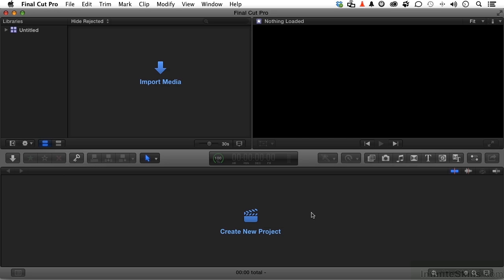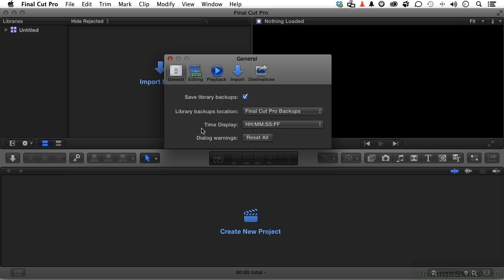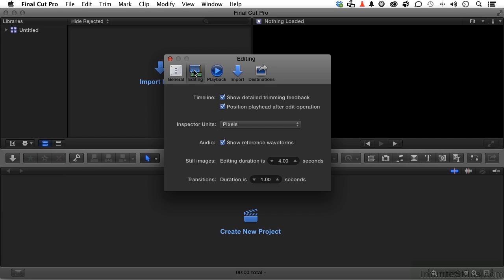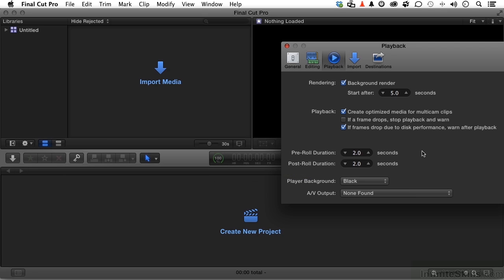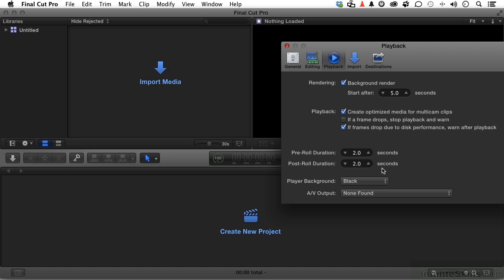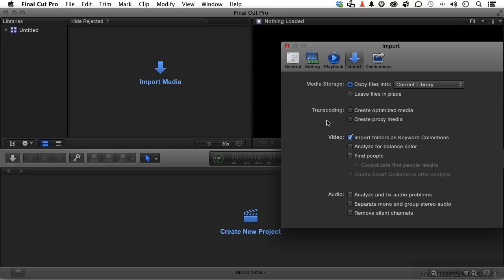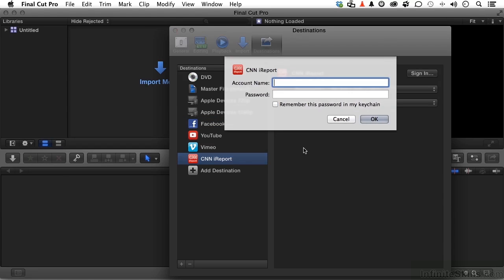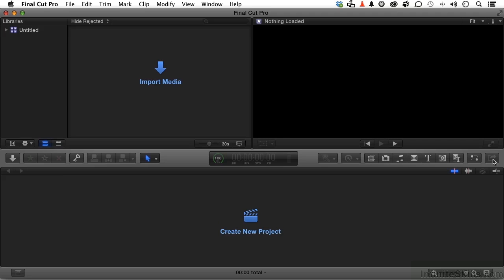Final Cut Pro X for Mavericks | Working Through Preferences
Want all of our free Final Cut Pro X for Mavericks training videos? Visit our Learning Library, which features all of our training courses and tutorials

More details on this Final Cut Pro X for Mavericks training can be seen This clip is one example from the complete course. For more free Final Cut Pro X for Mavericks tutorials please visit our main website. YouTube